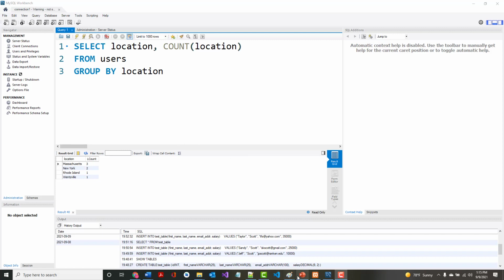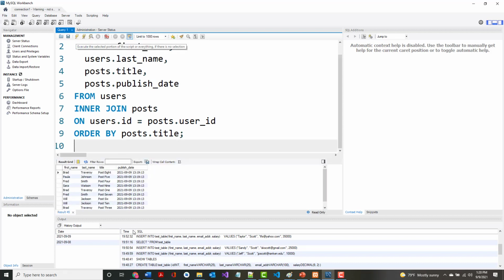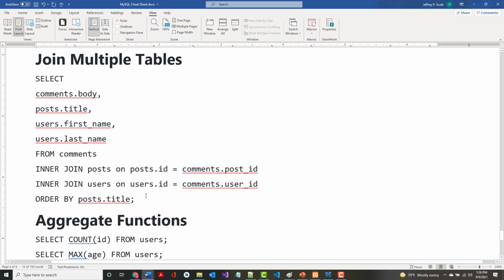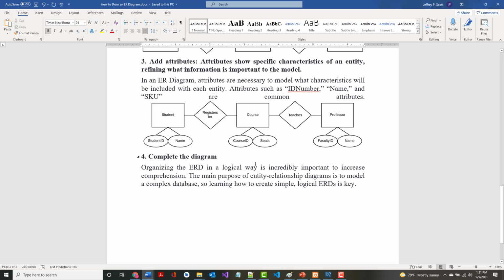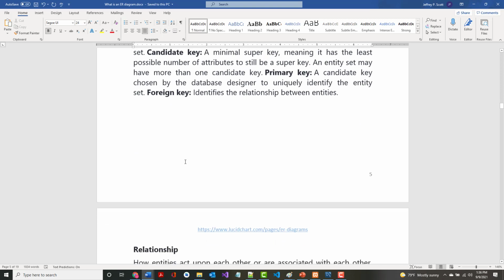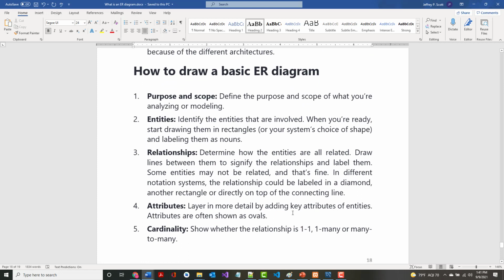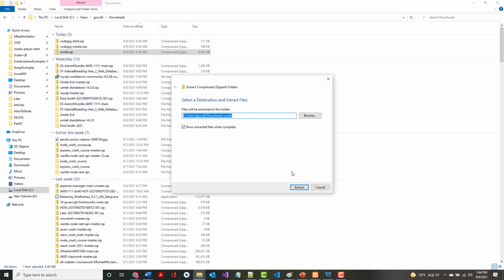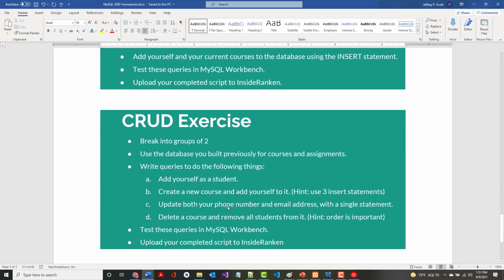09-09-2021 - MySQL Intro Part04